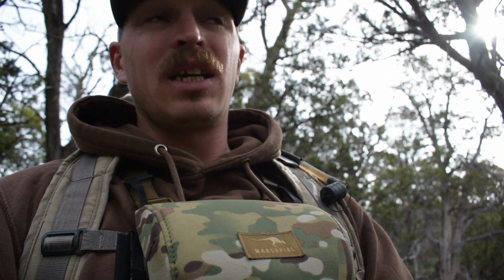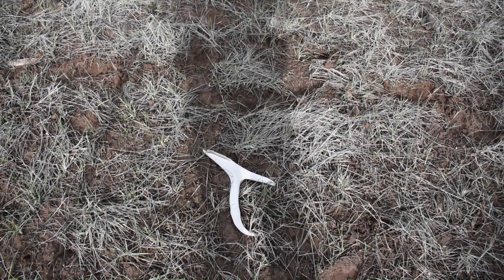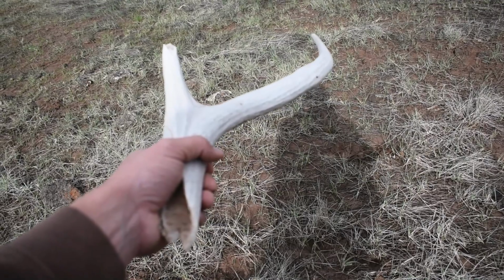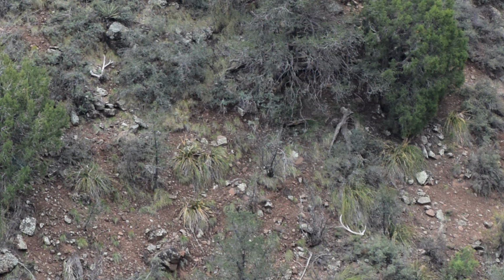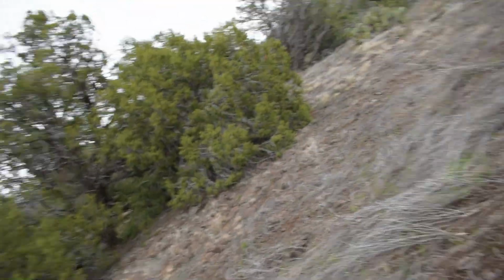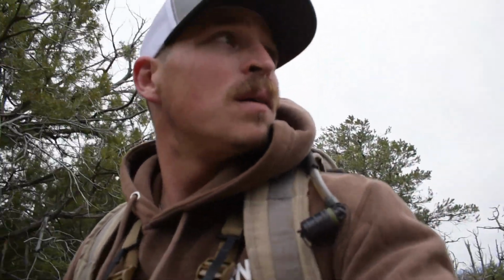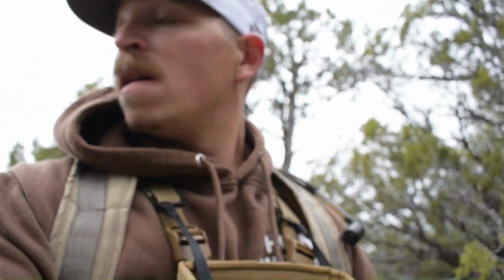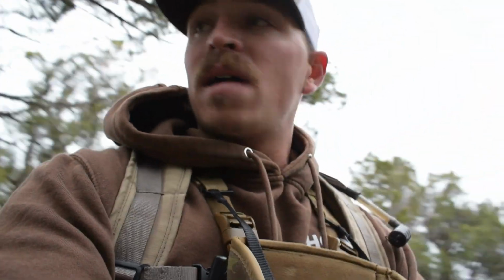ELK SHED HUNTING||| CHALK CITY AND COUES DEER SHED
Ended up in chalk city and couldn't get away from them... A few chalk antlers were sacrificed back to the shed gods. But, found the sweet little coues deer shed and glassed the elk set across the canyon to make up for it!